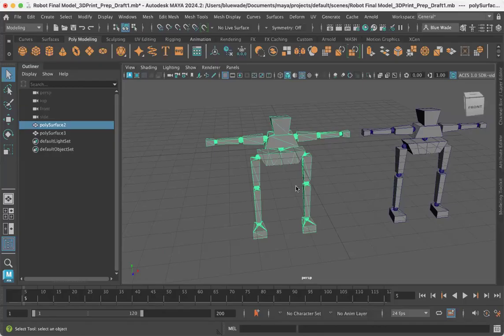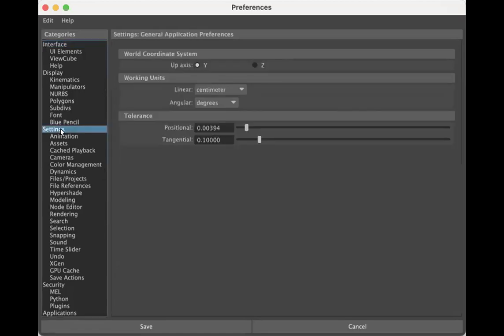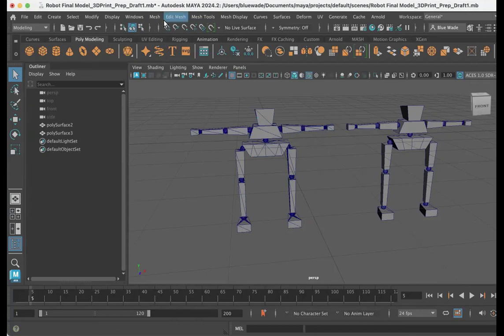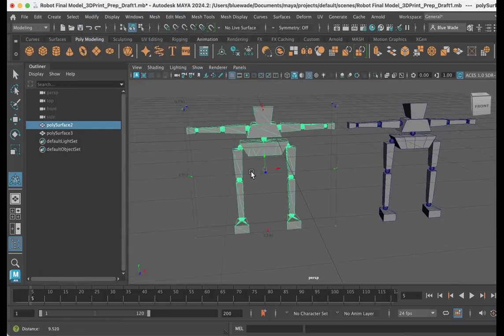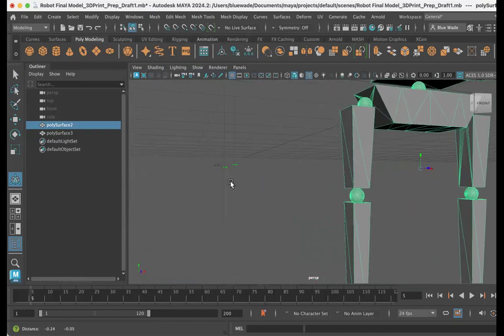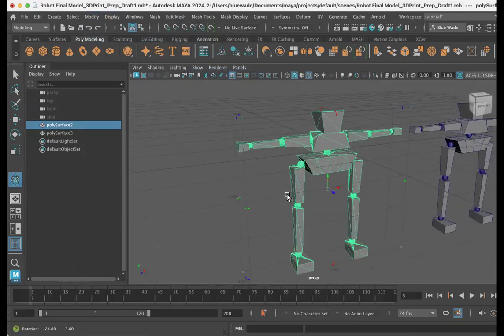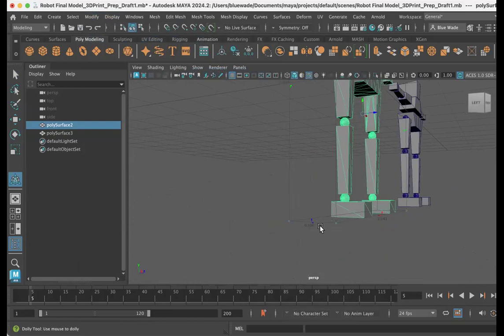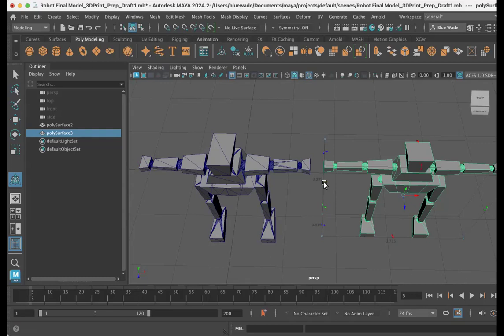Preparing a 3D model to 3D Print Part 4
Measuring in Maya